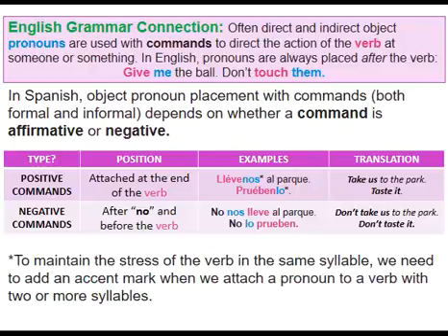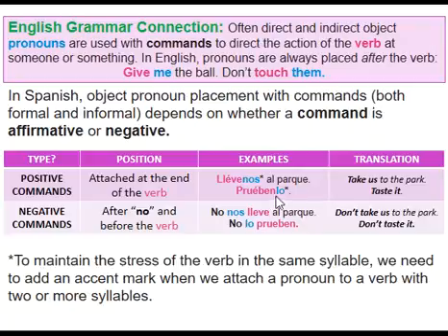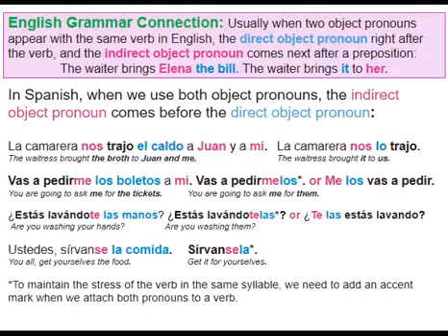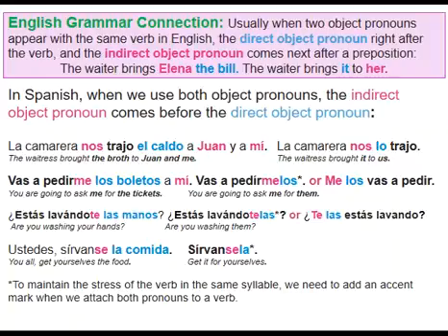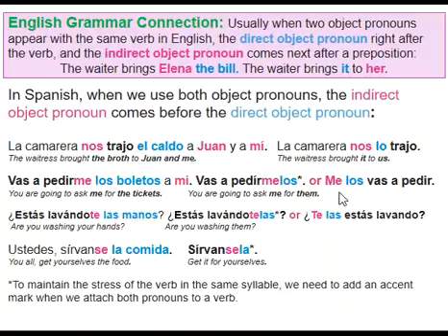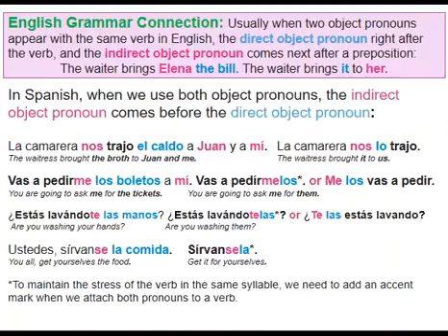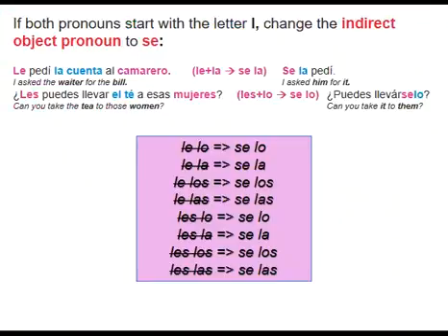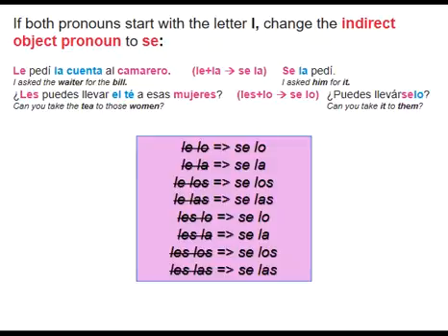SpII_Sem2_Wk2_Jan16-20_2017_FlippedClass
Spanish II class about object pronoun placement with commands